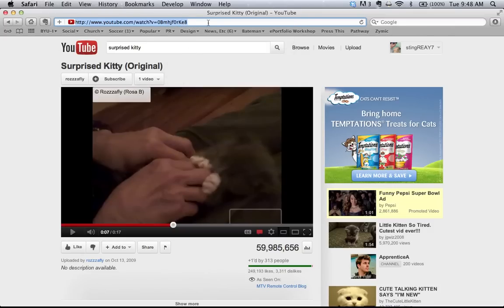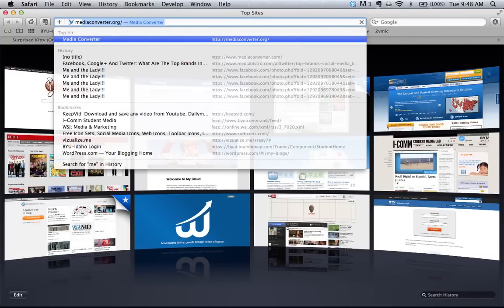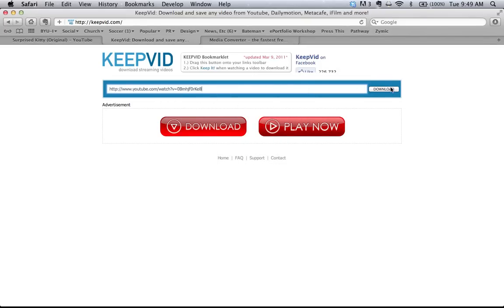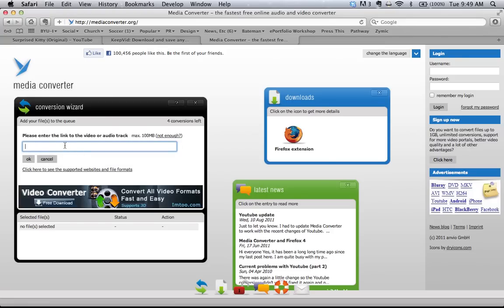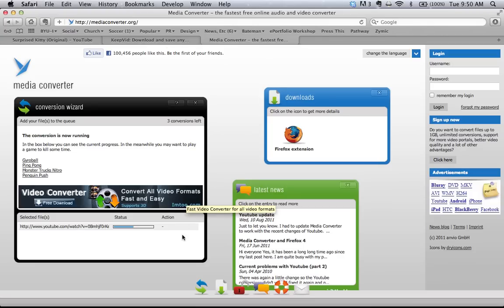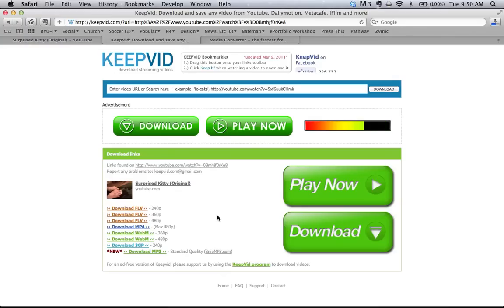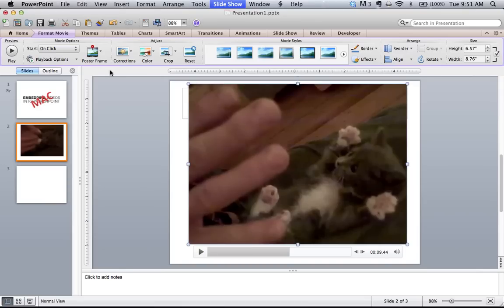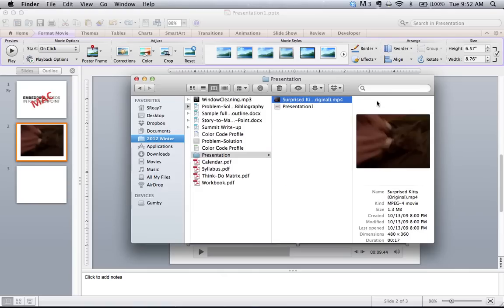Embedding Video on Apple MacBook Pro PowerPoint 2011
This is a demonstration of how to embed video into PowerPoint 2011 on an Apple MacBook Pro. With this, you'll be able to take the video completely off of the internet in case you are presenting somewhere internet may not be accessible.

Internet sites used:
Youtube.com
KeepVid.com